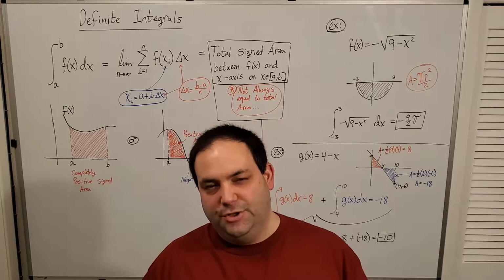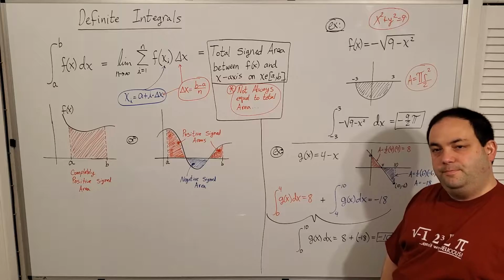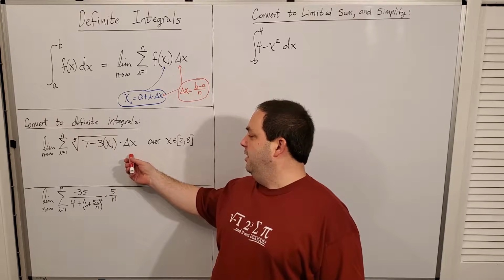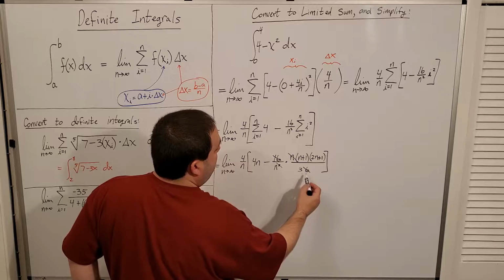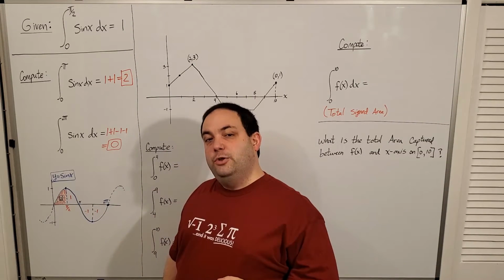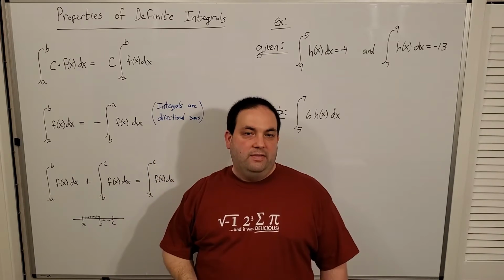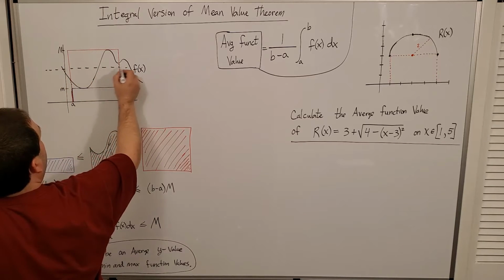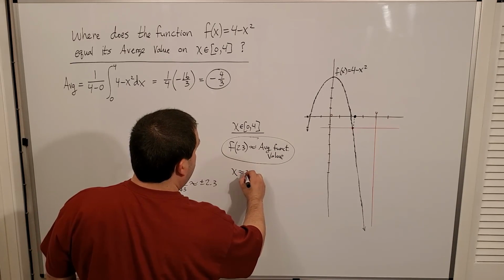Calculus I -- Definite Integrals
Define Definite Integrals and show the connection to areas.
Define Mean Value Theorem for Integrals.